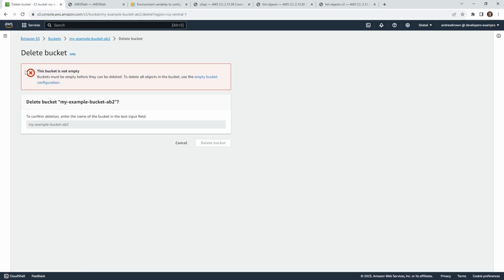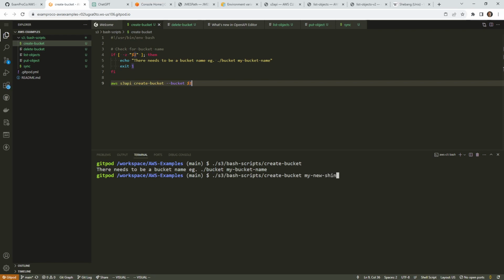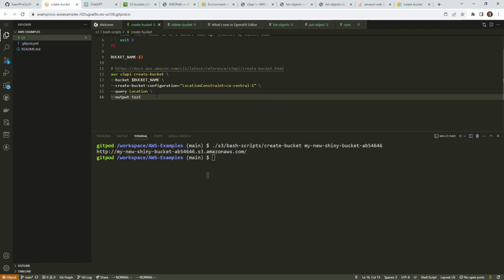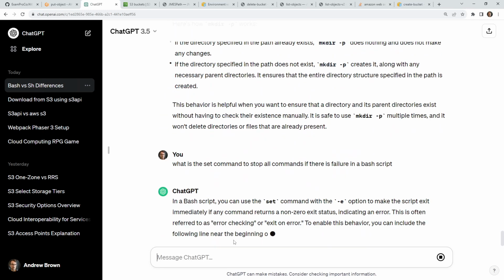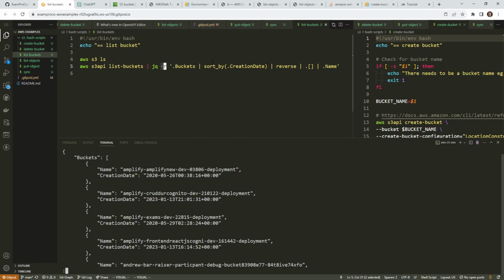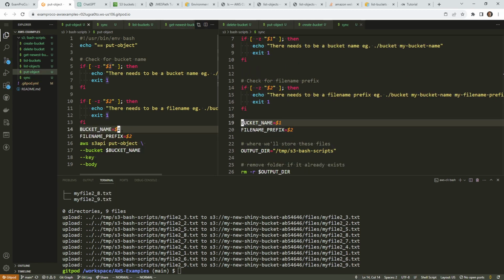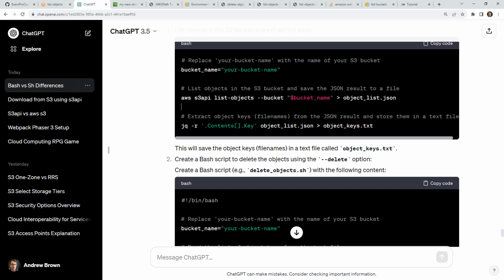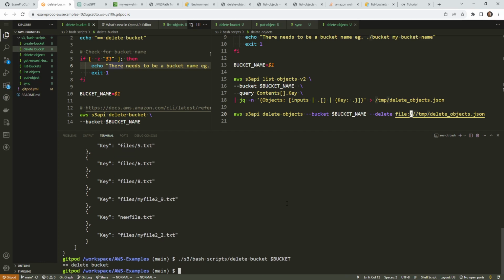Automating S3 Tasks with Bash Scripting - AWS Course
Learn how to use bash scripting for automating Amazon S3 operations. Discover powerful scripts to streamline your storage management tasks.